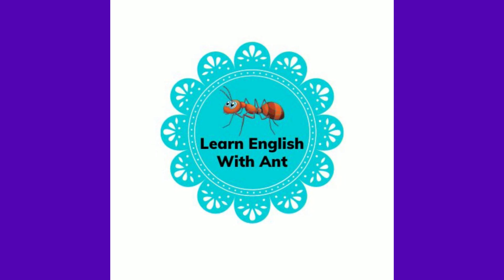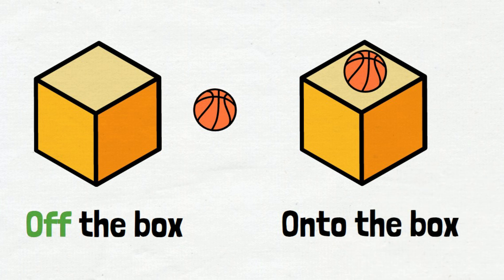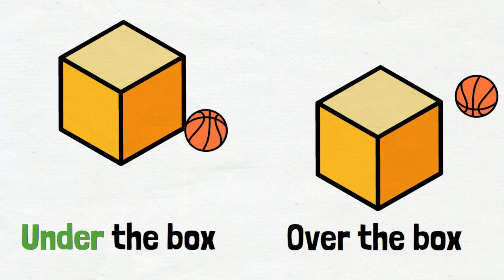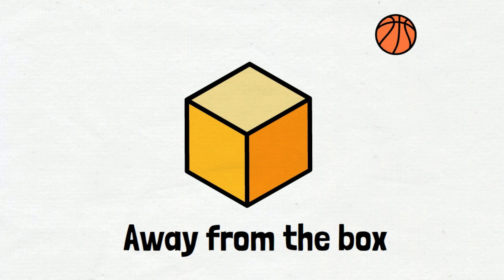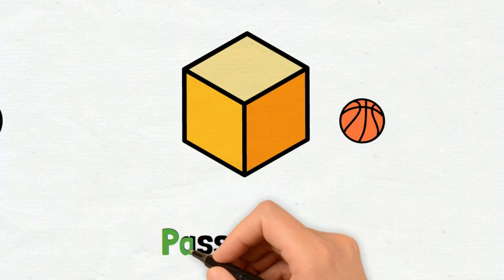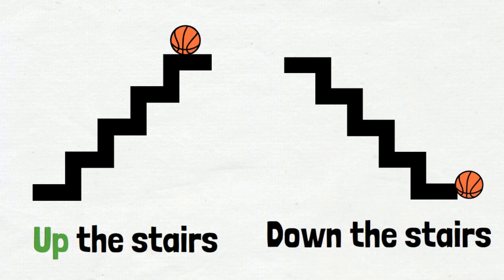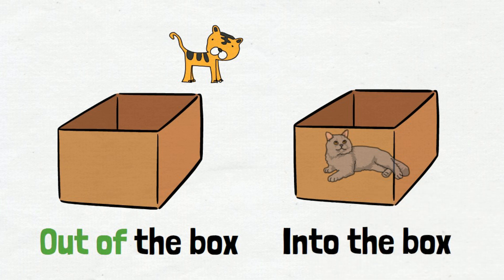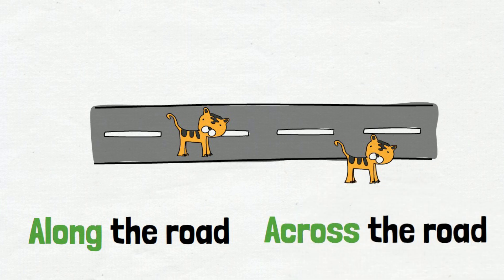PREPOSITIONS OF MOVEMENT in English ⭐ Learn English With Ant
PREPOSITIONS OF MOVEMENT ⭐ Into, Onto, Out of, Through, Pass... ⭐ Learn English With Ant